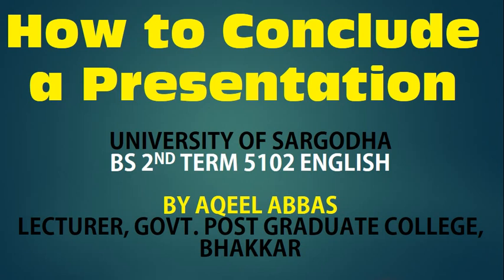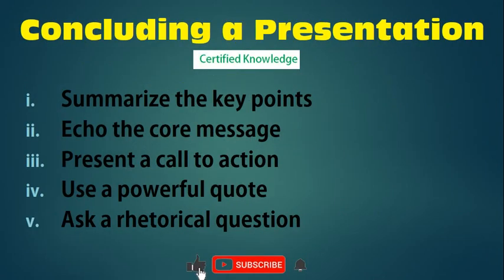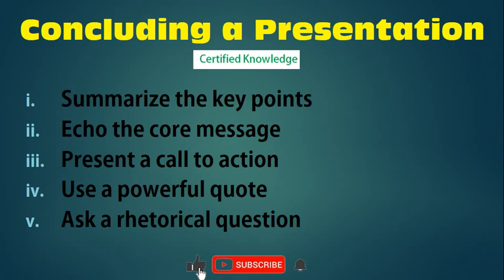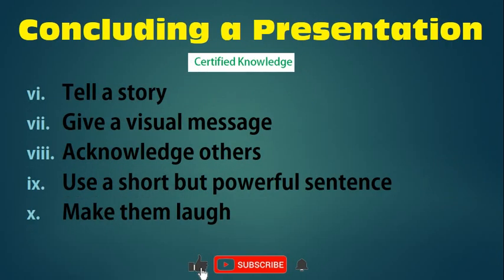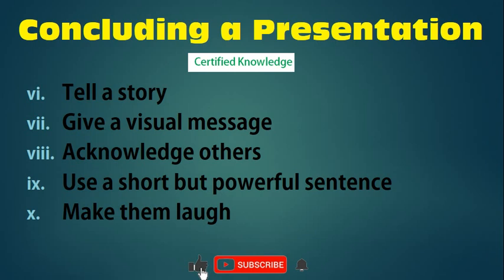L6 UOS English 5102 | Concluding a Presentation| How to Conclude a Presentation| Ending presentation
L6 UOS English 5102 | Concluding a Presentation| How to Conclude a Presentation| Ending presentation | Online BS lectures by Aqeel Abbas, Lecturer in English at Govt. Post Graduate College, Bhakkar. Lectures are designed for BS students Term system, University of Sargodha.

This channel has a lot of videos about World General Knowledge, General Knowledge Pakistan, English Language, Current Affairs, Intelligence and Psychological test questions and also some Entertainment and Sports videos. If you want to pass any job test in Pakistan as PPSC test, FPSC test, NTS test, ISSB test, Punjab Police test, Wapda test or any other general knowledge test, subscribe to our channel and click the bell icon.

Your likes and comments will surely increase our zeal. Thanks